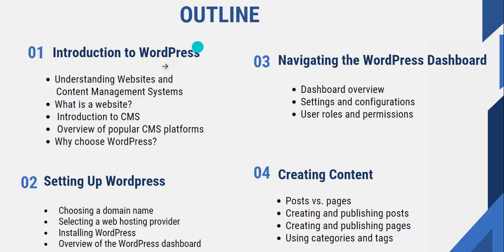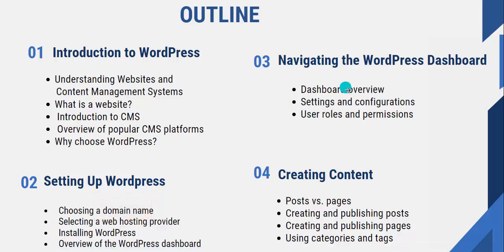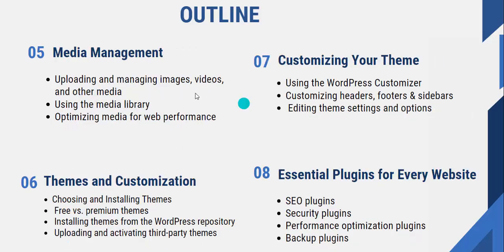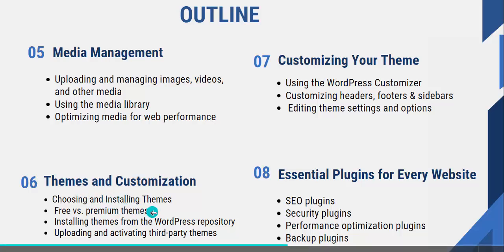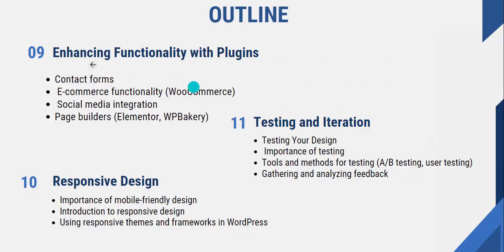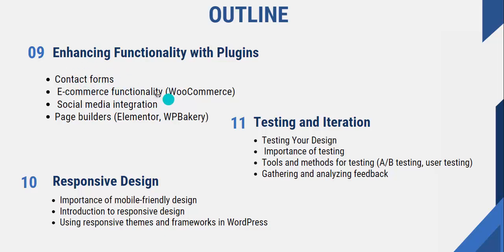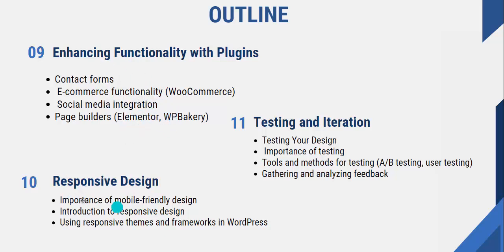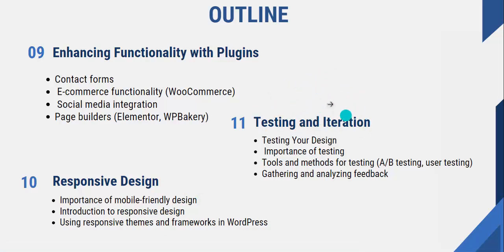web development companies in abuja - software development company, abuja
web development companies in abuja - best ict company for web development in nigeria. a channel that is web development beginner friendly.

are you looking for an outsourcing web development company to develop a business website portal  a web application  or the latest progressive web apps (pwas) to provide a native app-like experience?

full-stack web development training in abuja nigeria.

software development company, abuja.